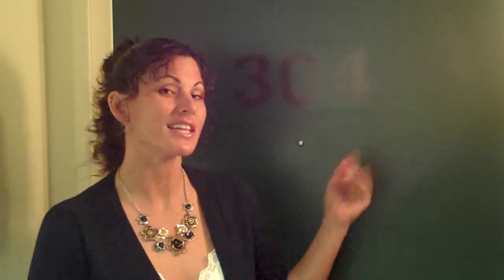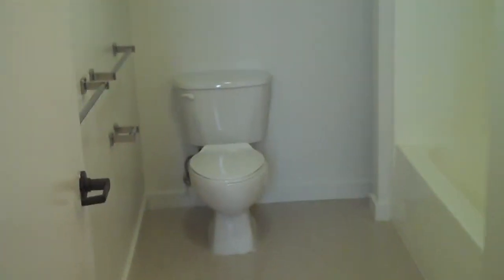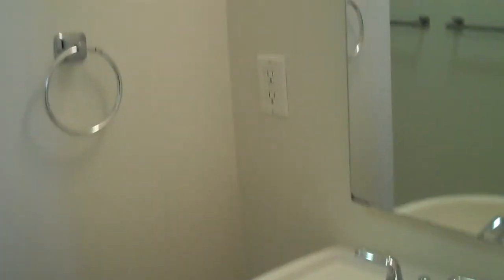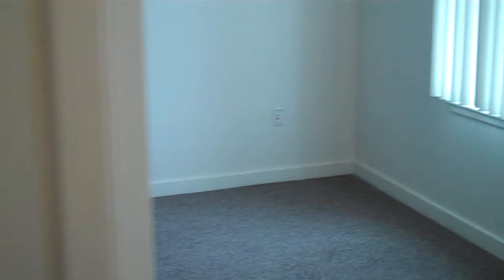Bachenheimer - Berkeley - Aurel - 2 Bedroom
Bachenheimer apartments are located one block west of the UC Berkeley campus, where Shattuck and University Avenues intersect. This Mediterranean-inspired apartment community provides an excellent location close to the downtown Berkeley BART, AC transit bus stops (offering convenient service to the UC Berkeley campus), downtown Berkeley, and the Amtrak station.